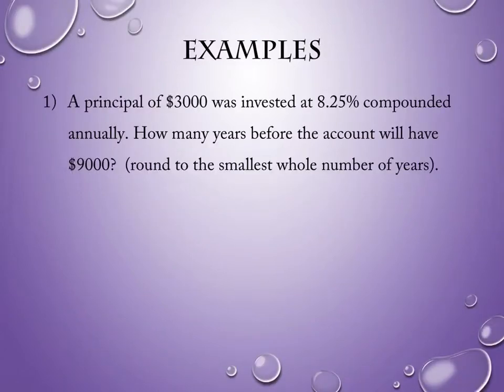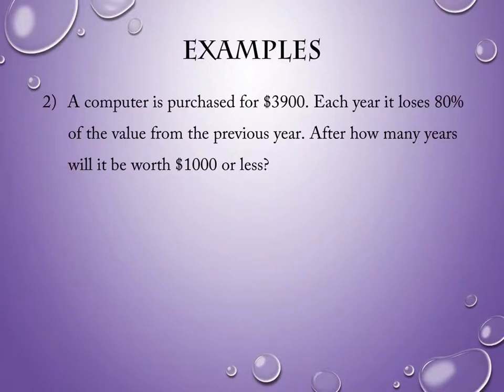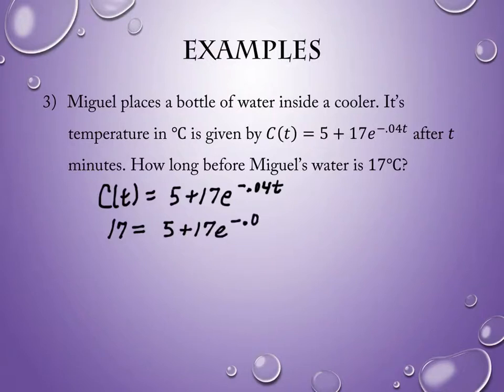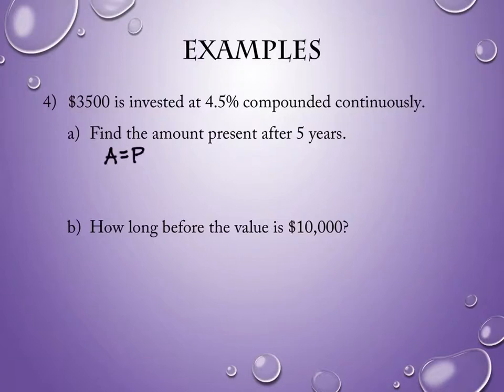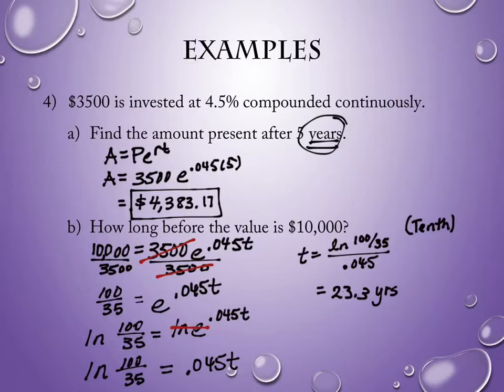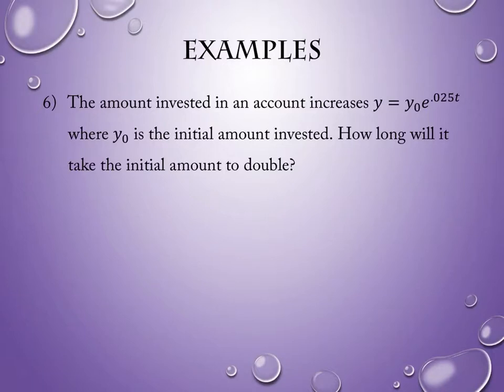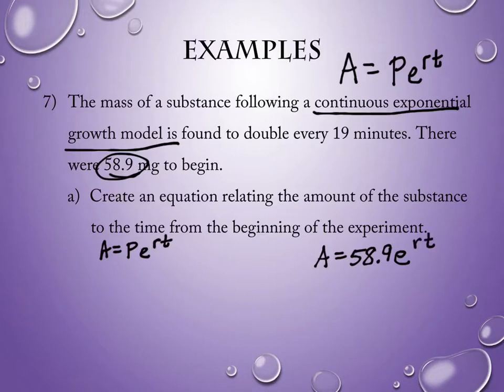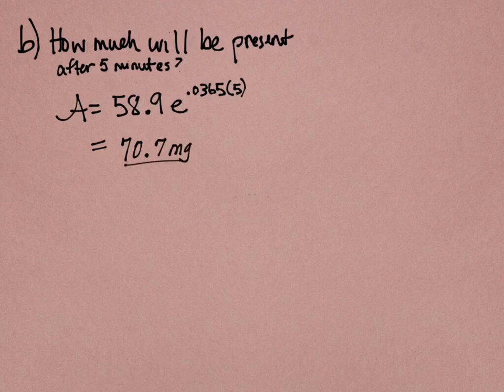5.6 Logarithmic Applications